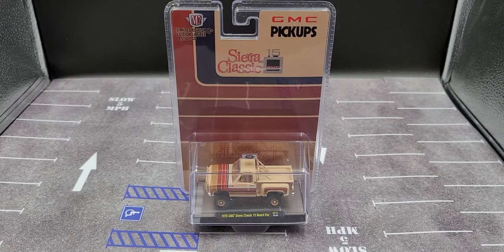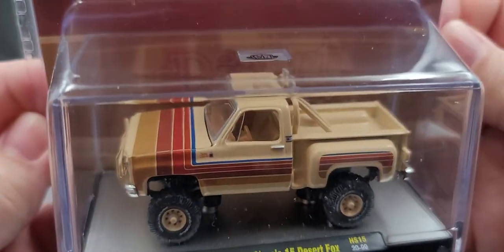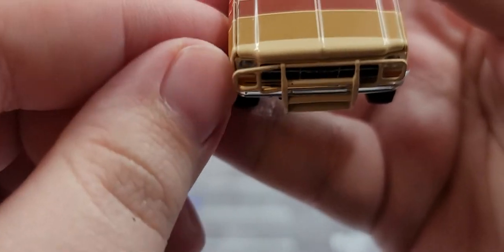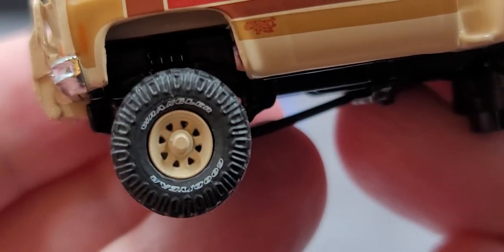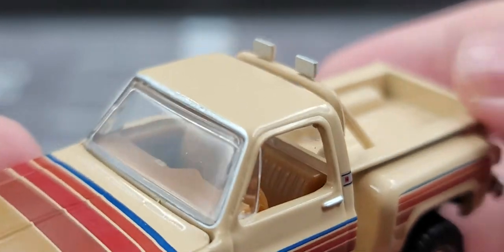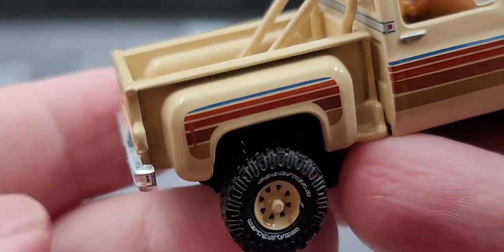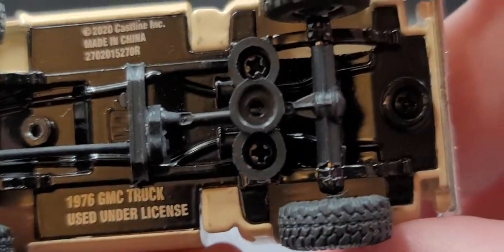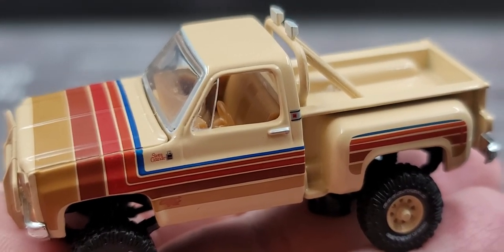M2 Machines 1:64 1976 GMC Sierra Classic 15 Desert Fox Review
Here's my review of the M2 Machines 1:64 1976 GMC Sierra Classic 15 Desert Fox.